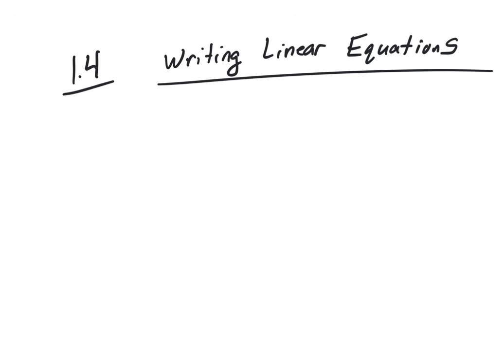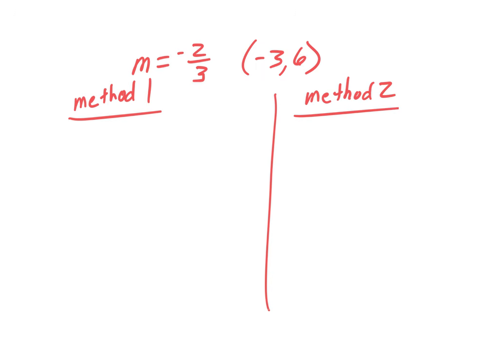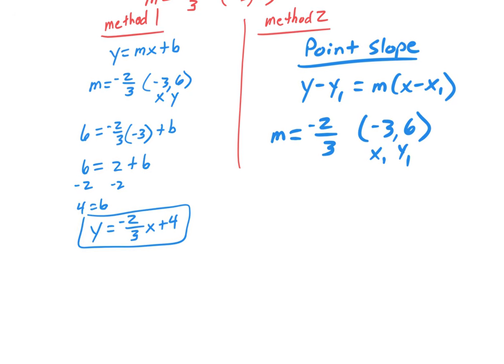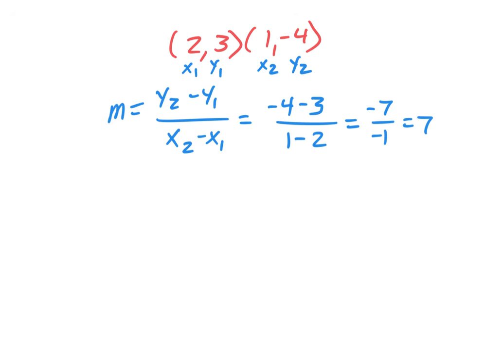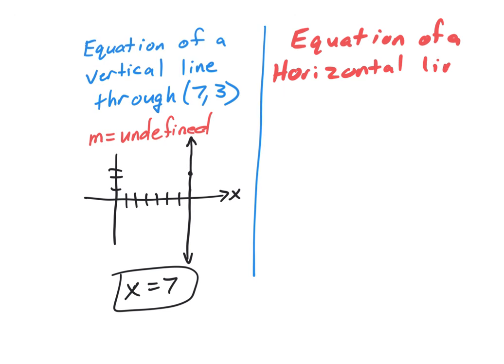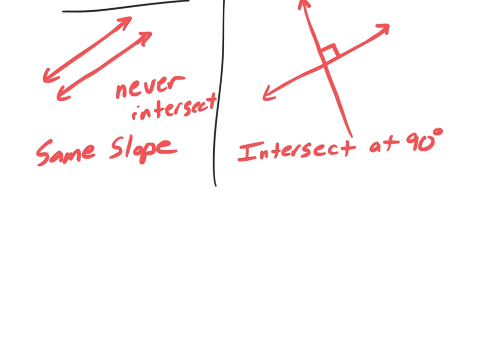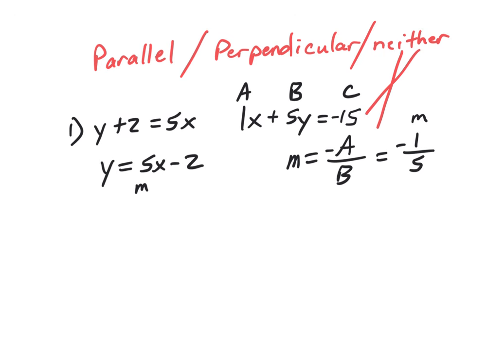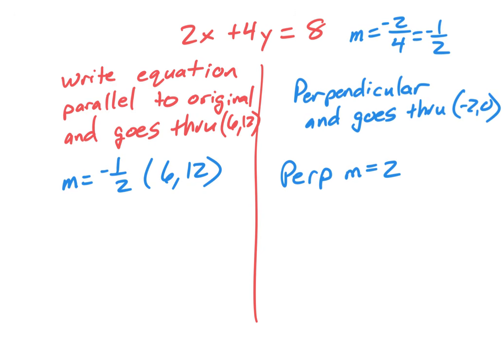CA 1.4 (F26)